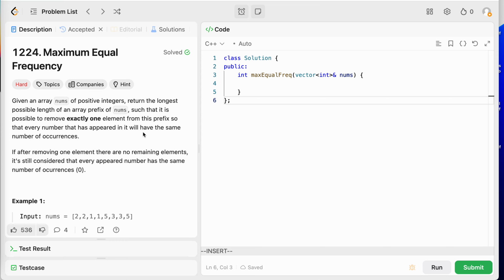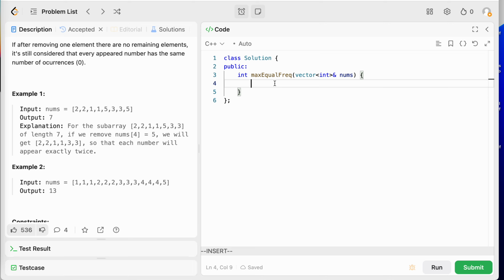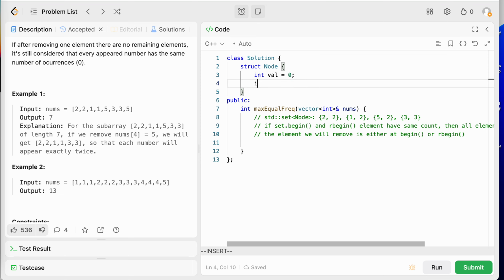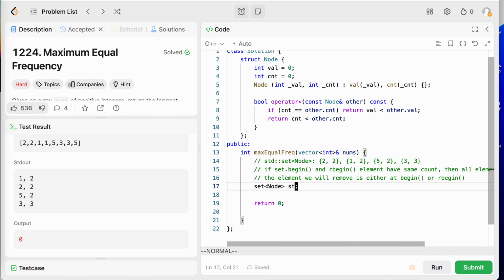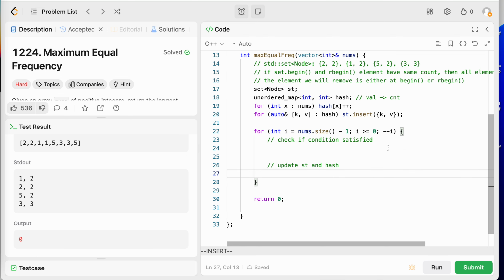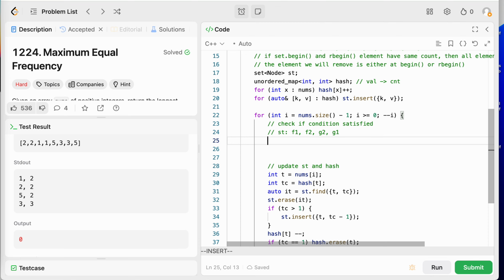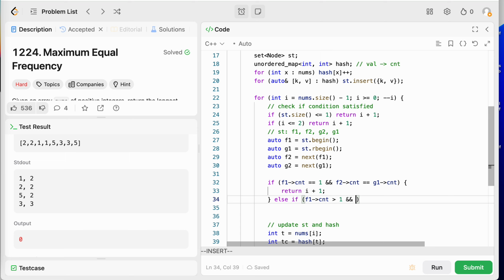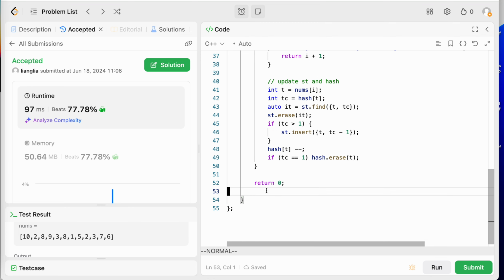Leetcode 1224 Maximum Equal Frequency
Leetcode 1224 Maximum Equal Frequency (hard)